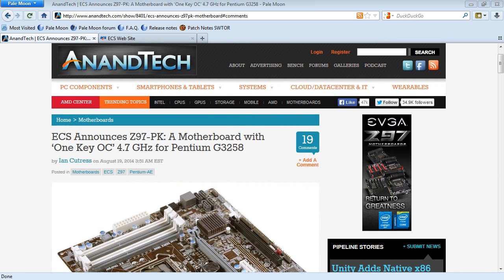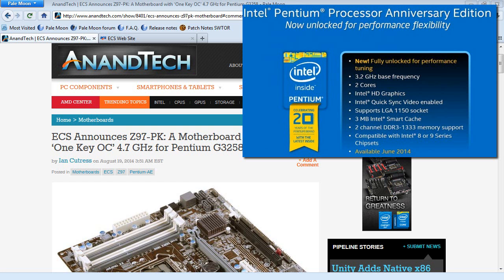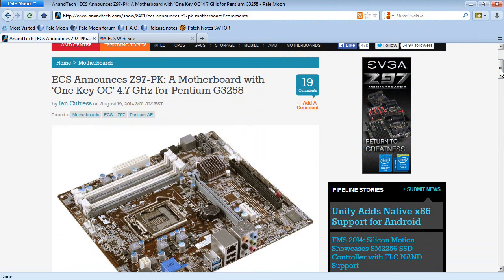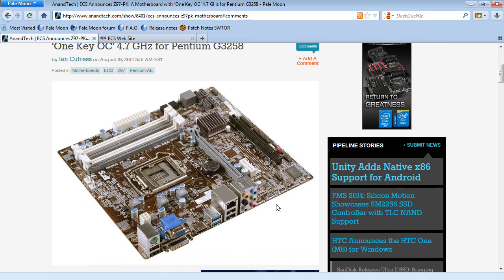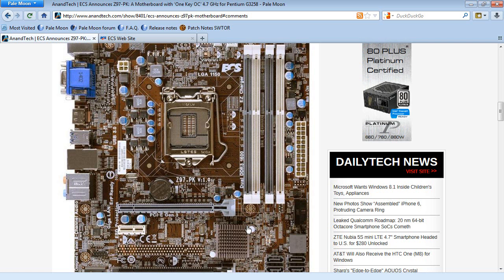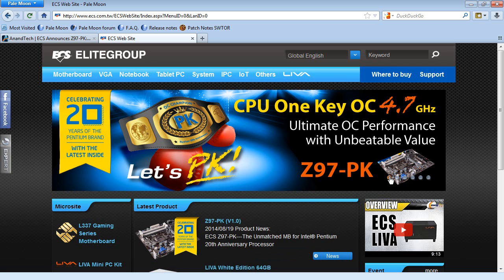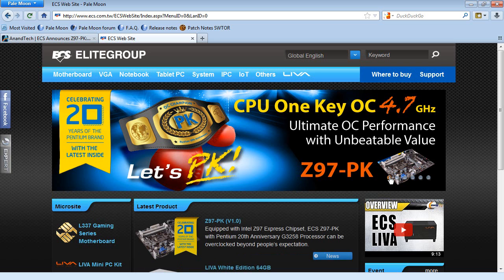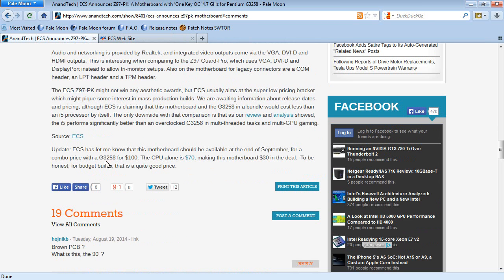Joe's Random News: Easy Pentium G3258 OC?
The ECS Z97-PK motherboard and it's overclocking capability...